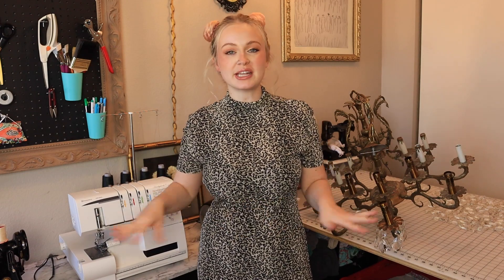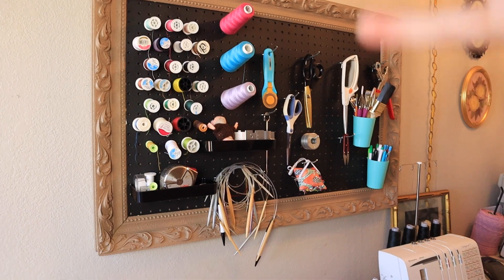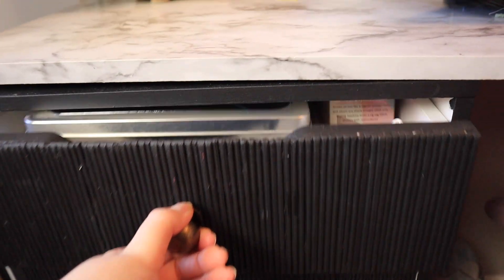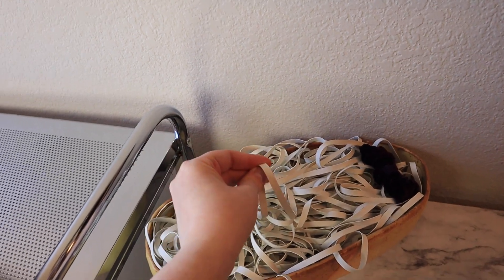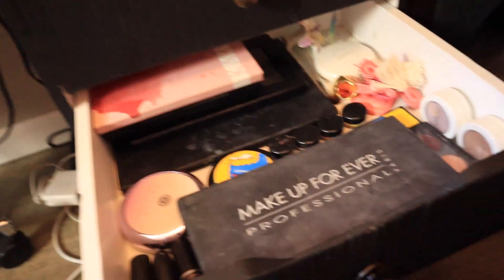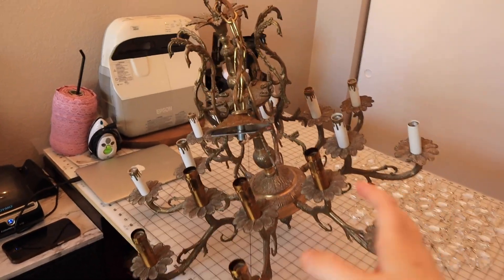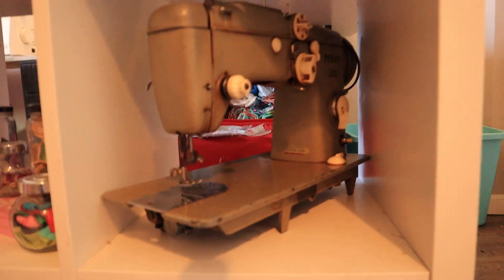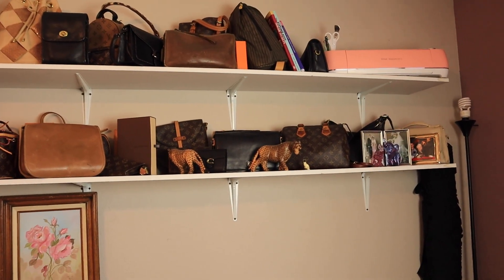My Sewing Room Tour 2023: See Where I Create and Get Organized Inspiration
Welcome to my sewing room tour! In this video, I'll show you where I create and give you some organizational inspiration for your own sewing space. You'll see all of my favorite tools and equipment, as well as how I store my fabric and notions. I'll share some tips and tricks for maximizing your space and making your sewing area as efficient and productive as possible. Whether you're just starting out or you're a seasoned sewist looking for new ideas, this video has something for everyone. So come along on the tour and get ready to be inspired to take your sewing space to the next level!